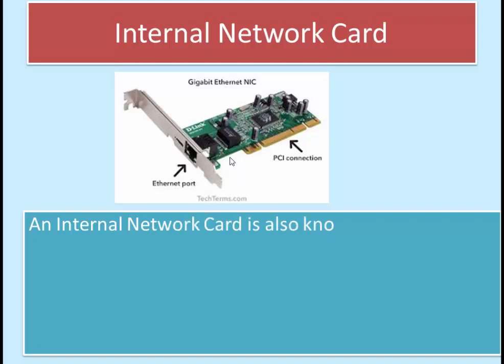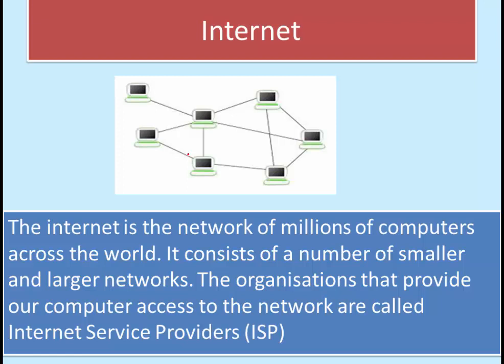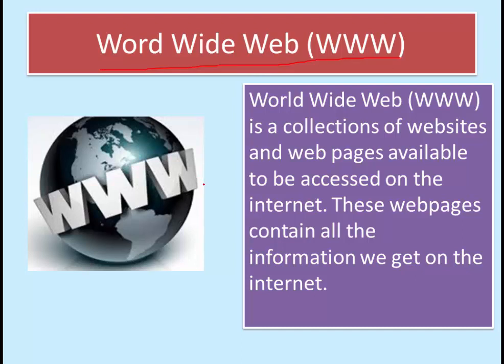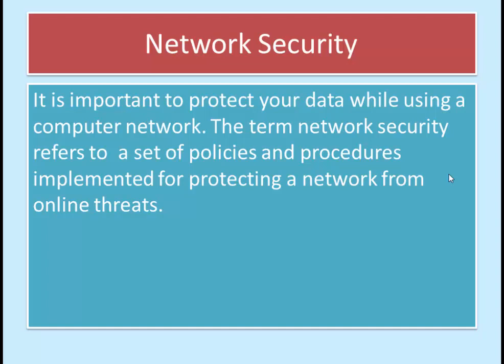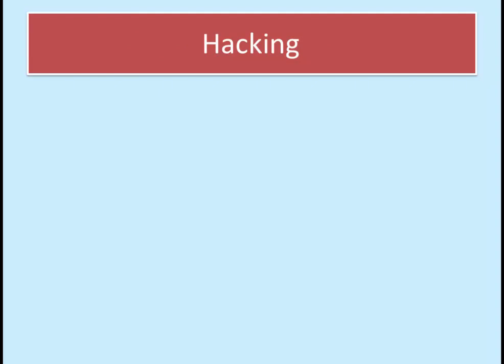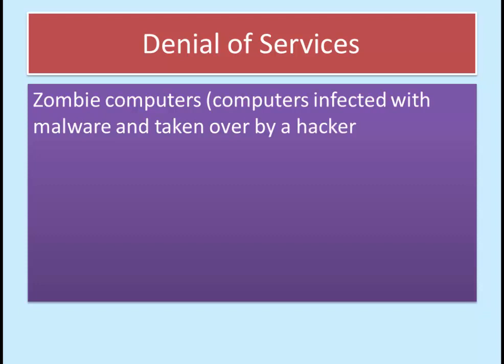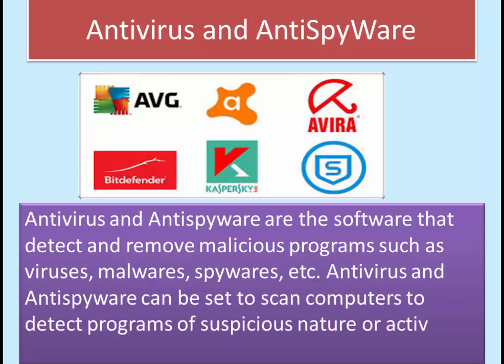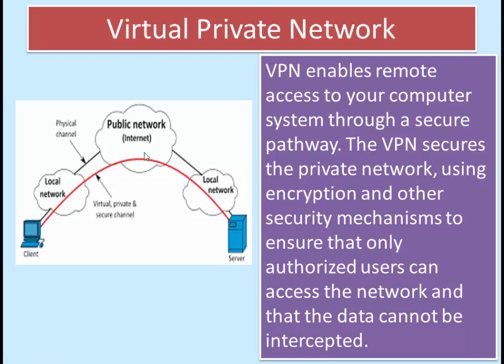Introduction to Networking Part II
Click this link to see the first part of Networking